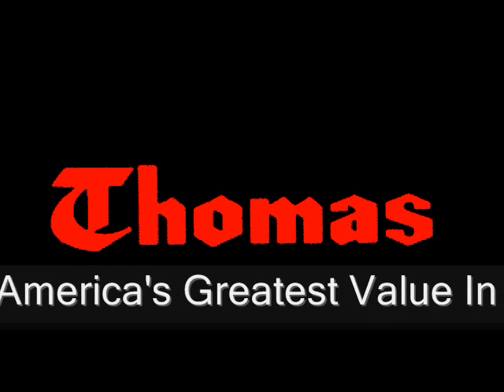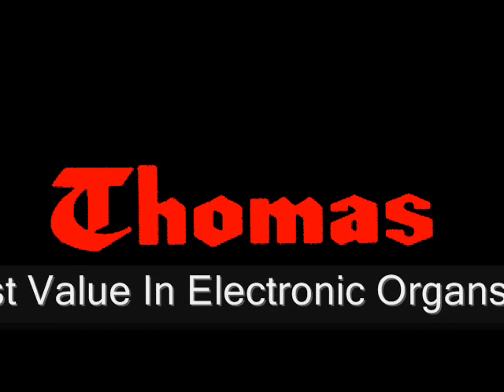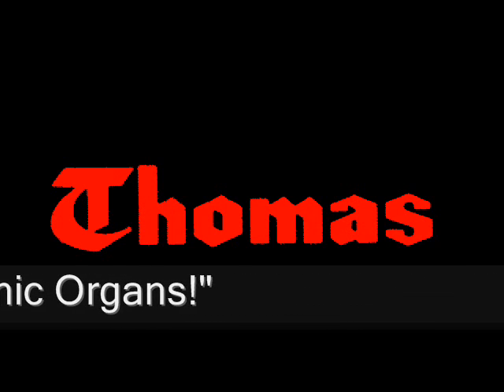Thomas Transistor Organ demo record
I can't find any information on this model online -- not even a photo.  But apparently it was Thomas's first solid-state electronic organ, and indeed one of the first generation of electronic organs of any kind.  Later models had an optional Leslie speaker, but this is just the plain, original Model A, circa 1961.  This audio is from the 7" 33 RPM vinyl demo record for prospective buyers.  The other side is a very simple introduction of how to play the organ, for people with no musical experience -- "if you can push a button, you can play the Thomas!"